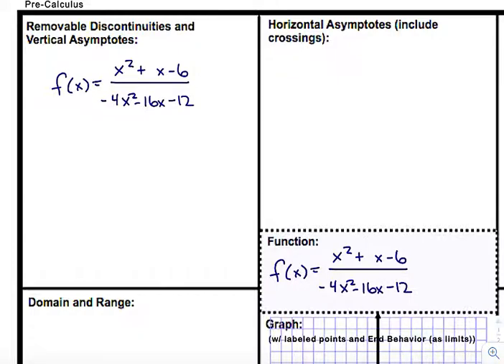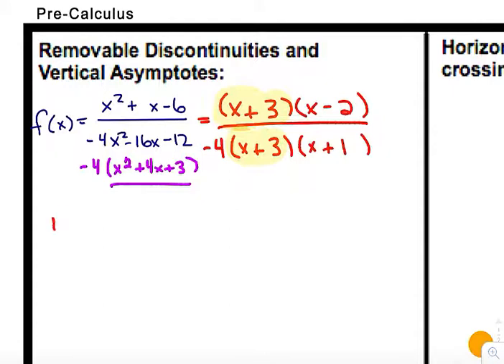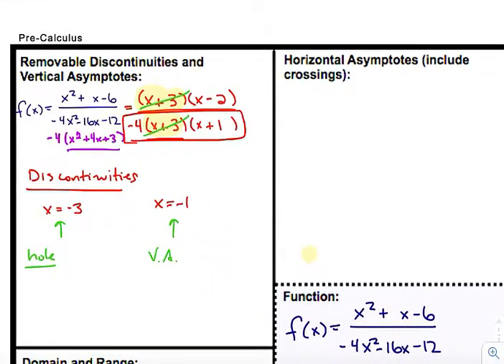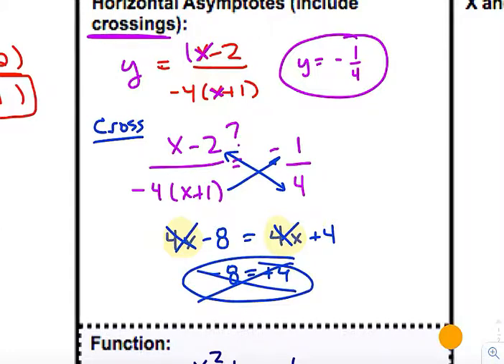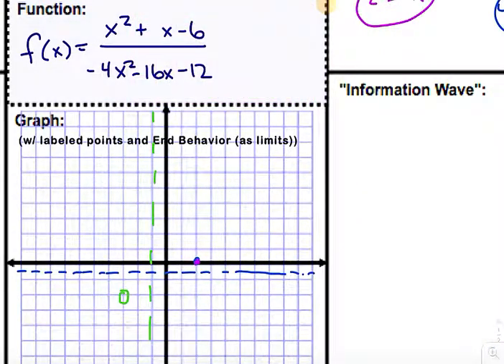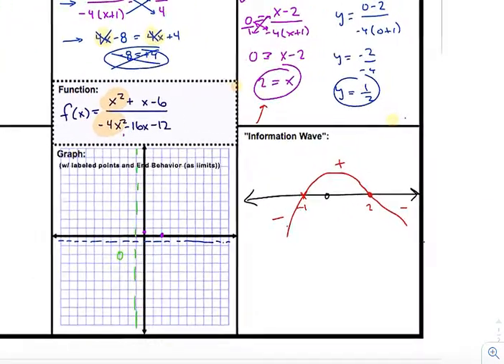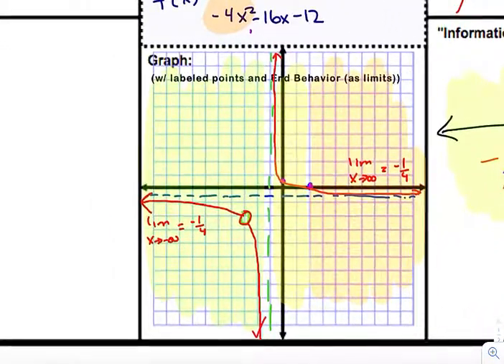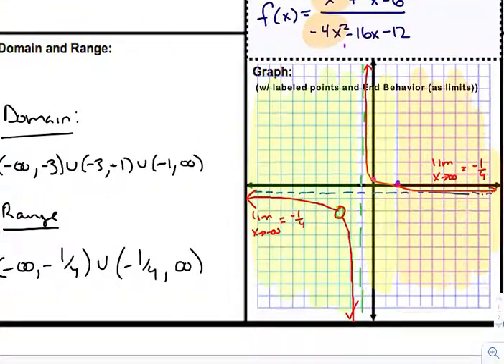Graphing Rational Functions with Holes!